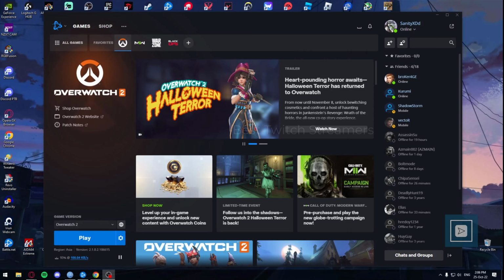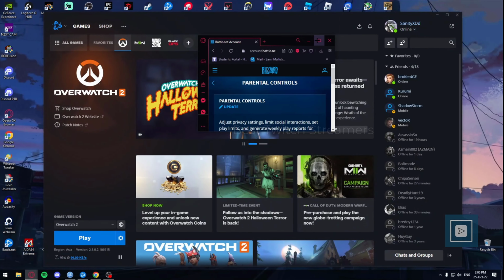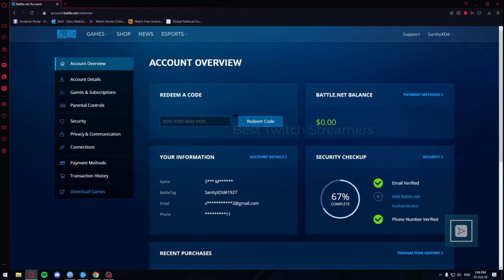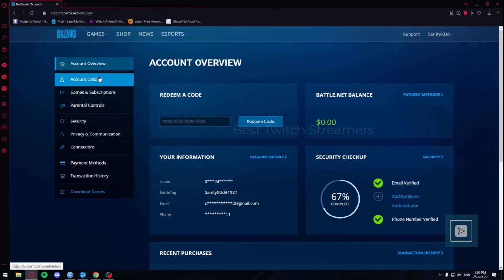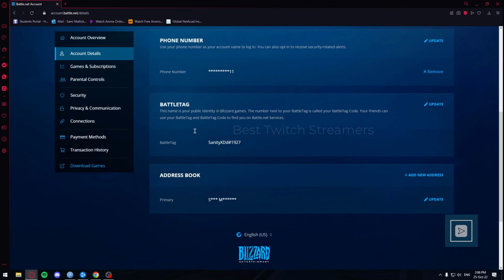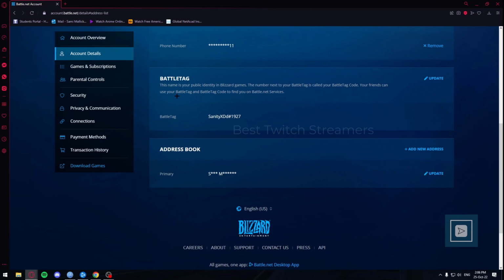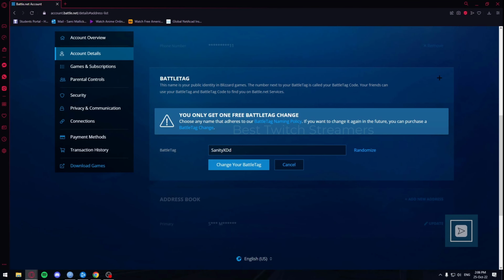How to Change Nametag in Battlenet 2025 [New Method]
In this video, I'm going to show you how to change your name on battlenet in just a few minutes. This tutorial will show you what name to change it to, how to do it, and prevent future incidents.